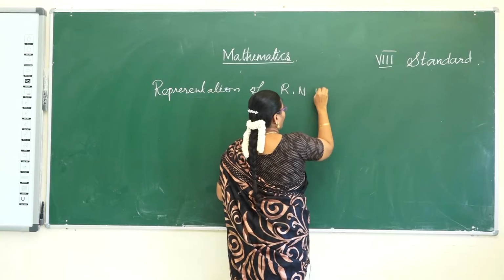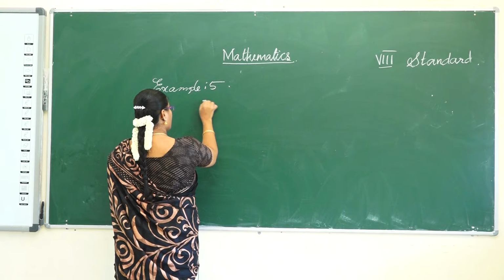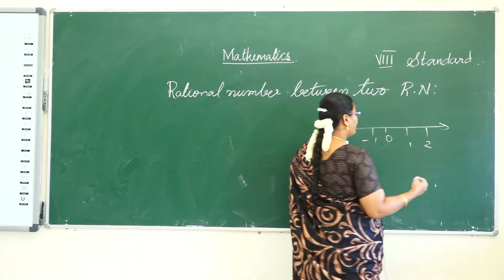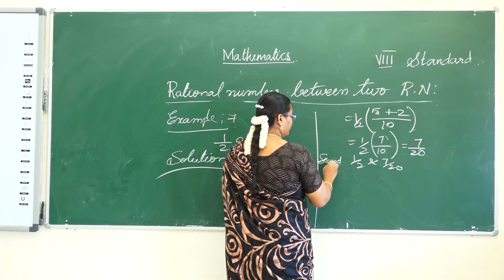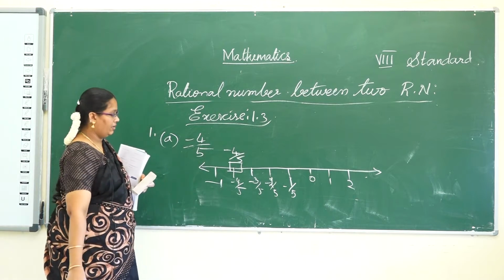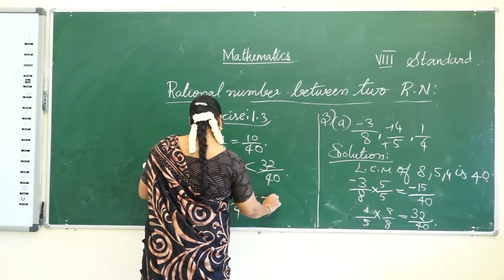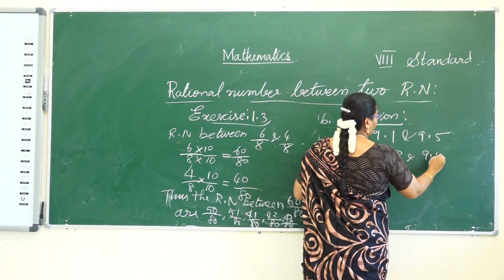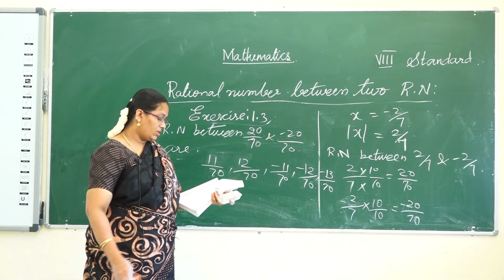VIII – MATHEMATICS-Day - 4 - Unit:1- RATIONAL NUMBERS BETWEEN TWO RATIONAL NUMBERS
Curriculum: MATHSPARK
Syllabus:CBSE
Class :  VIII
Subject: MATHEMATICS
Topic:  Unit:1- RATIONAL NUMBERS BETWEEN TWO RATIONAL NUMBERS

Tirunelveli-627011
Phone no- 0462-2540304 / 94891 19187